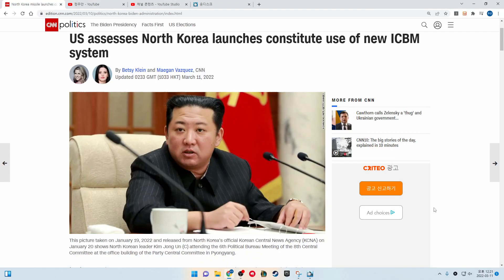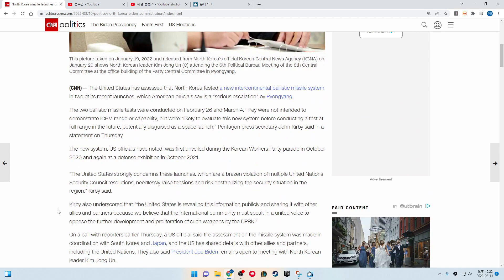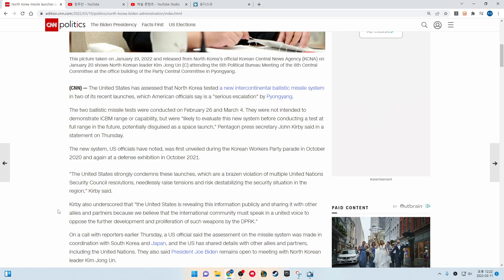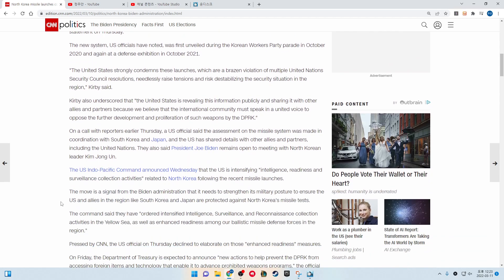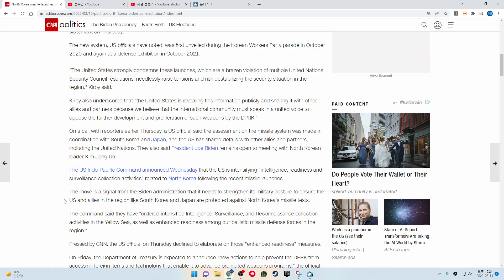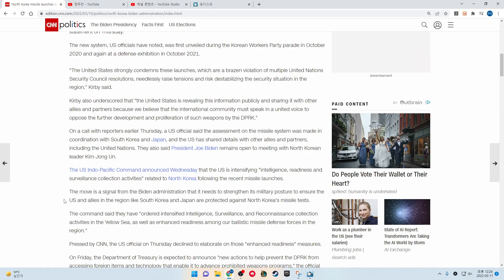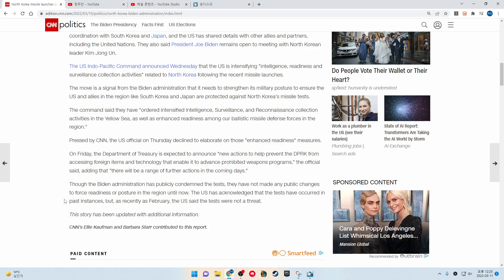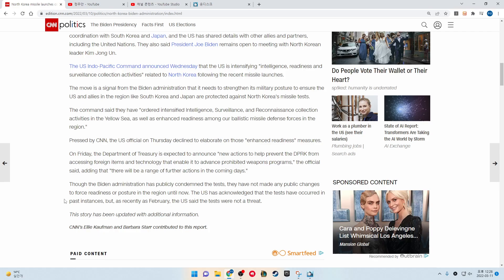US assesses North Korea launches constitute use of new ICBM system. CNN News. 영어말하기 연습.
By Betsy Klein and Maegan Vazquez, CNN

Updated 0233 GMT (1033 HKT) March 11, 2022